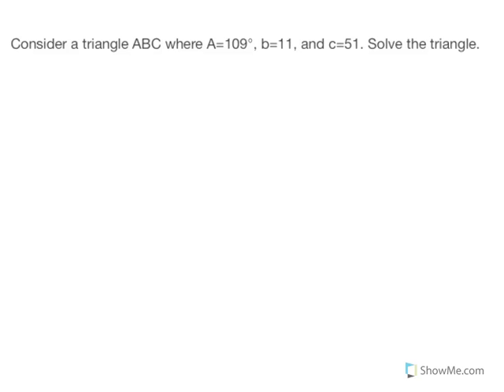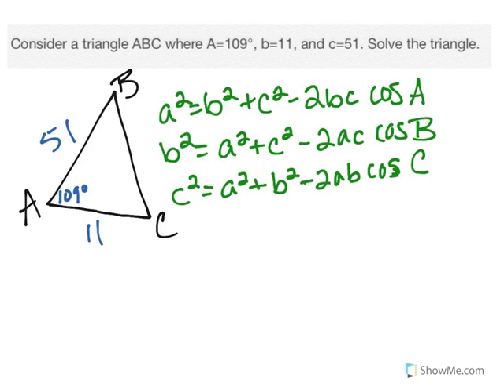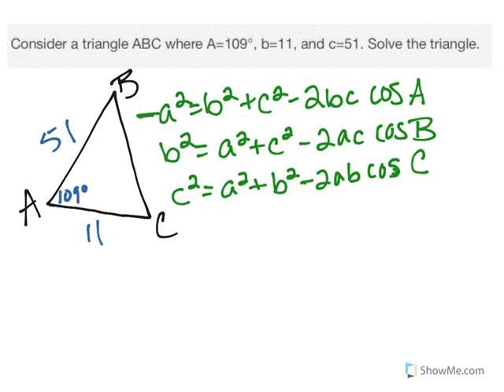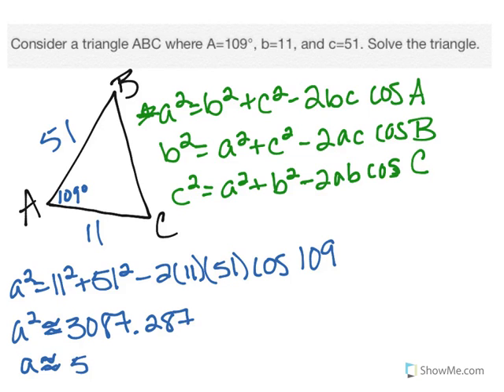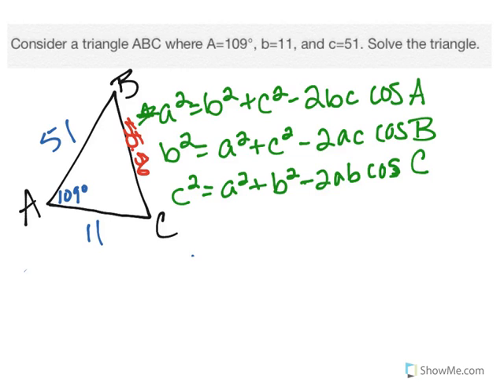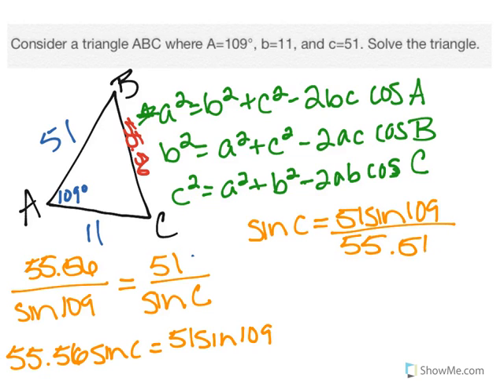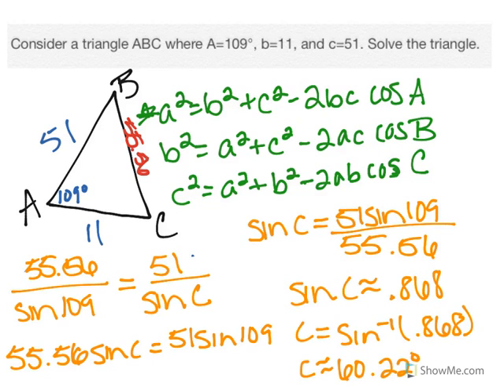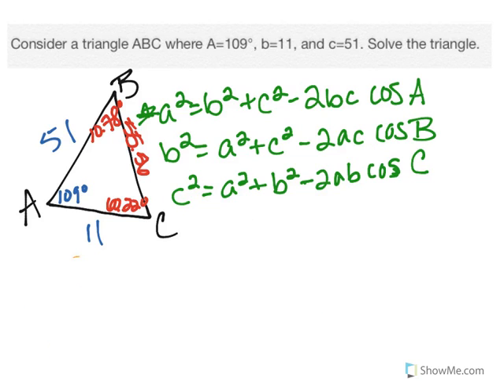CPR Law of Cosines